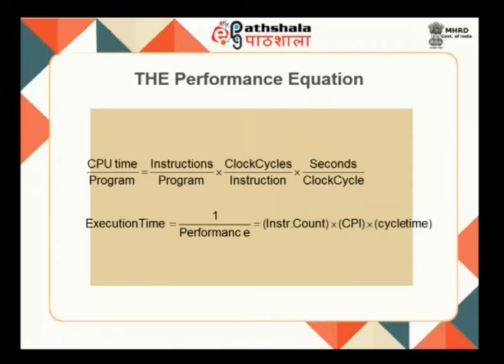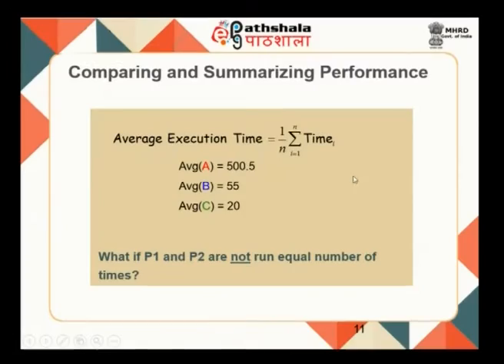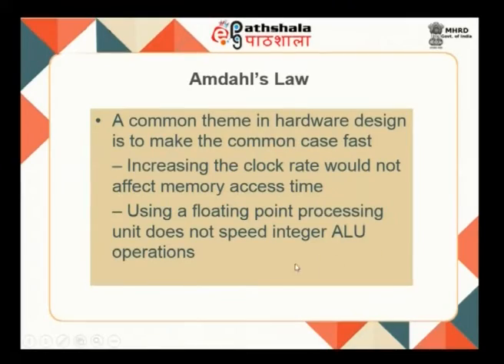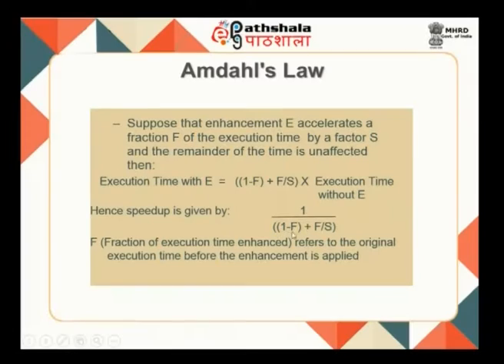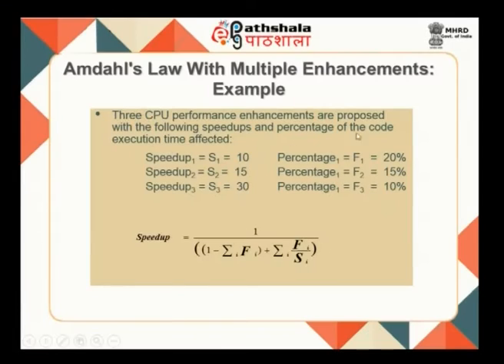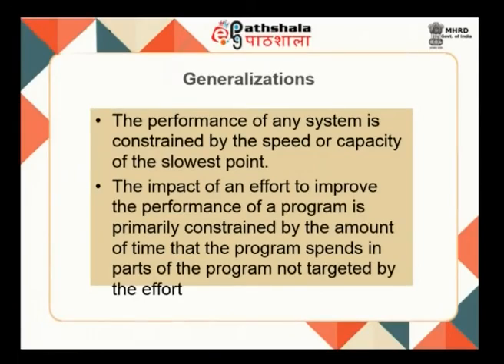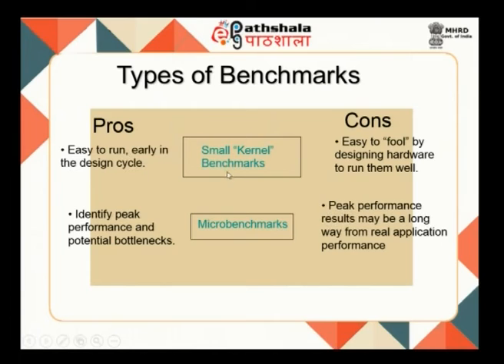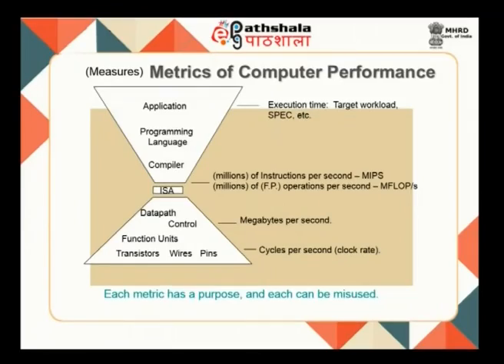Summarizing Performance, Amdahl's Law and Benchmarks